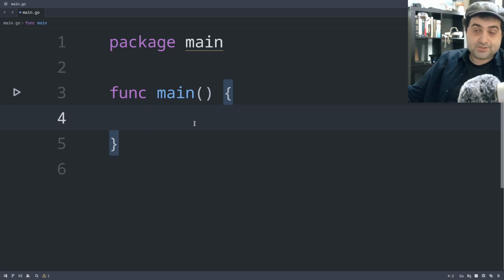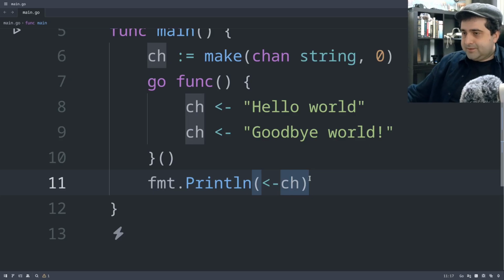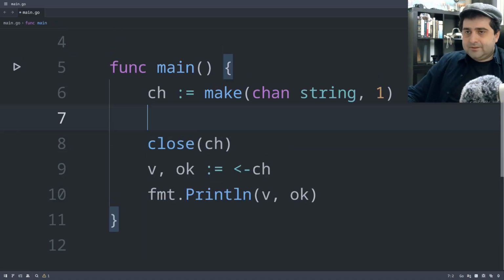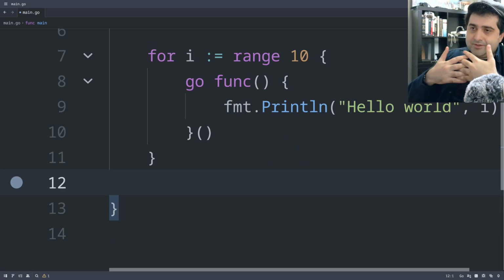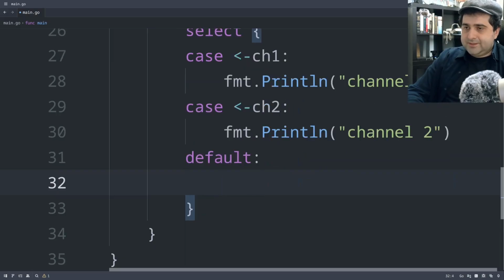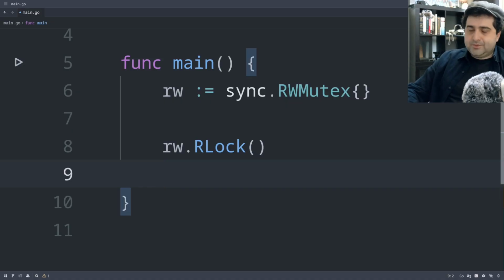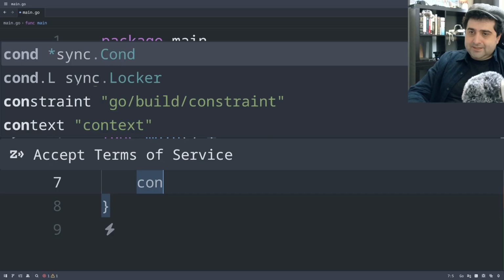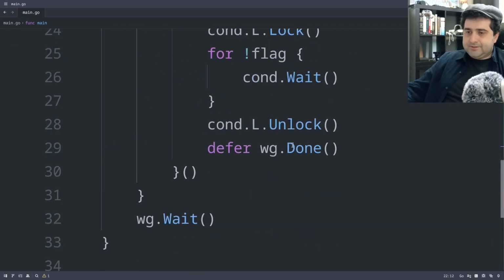Golang: Understand concurrency in one video